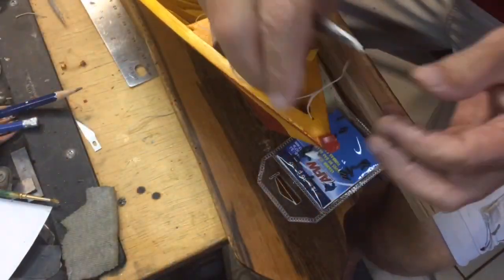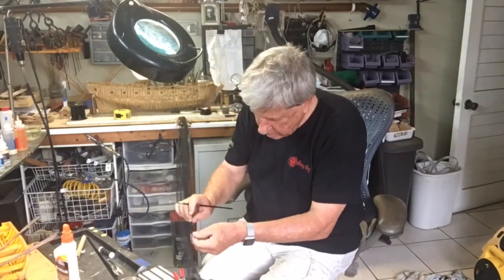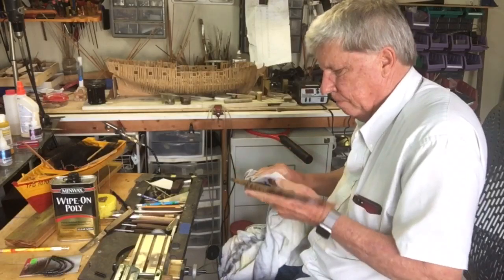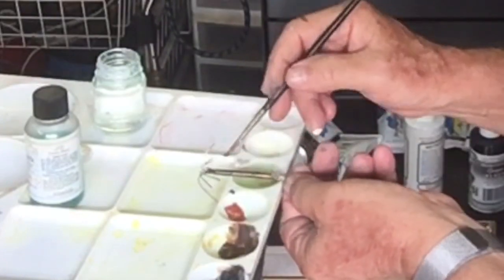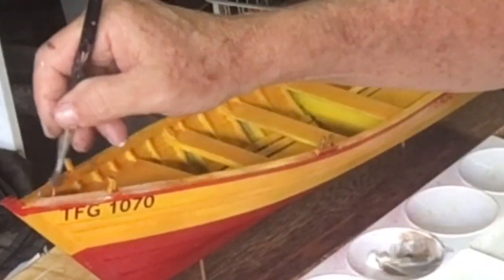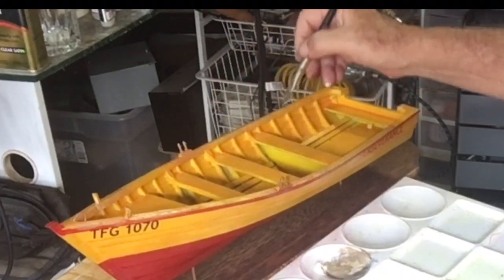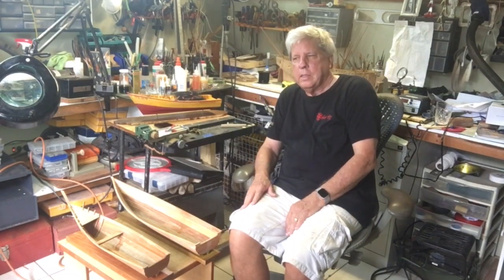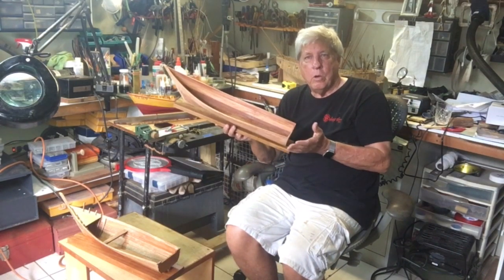Part 7. Model of anartesian fishing boat in Trinidad and Tobago built using traditional methods.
This video finishes up all the loose ends and ages the model to attempt a reflection of what she would have looked like a year after her launch.  The model started building in the 19th May 2020 and was finally completed on 14th July 202 after more than 150 hours of work.